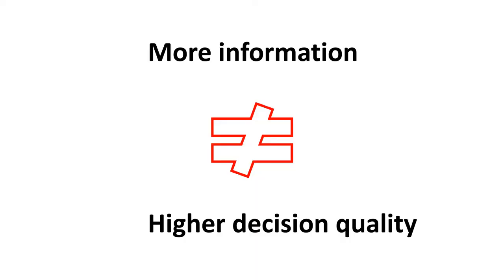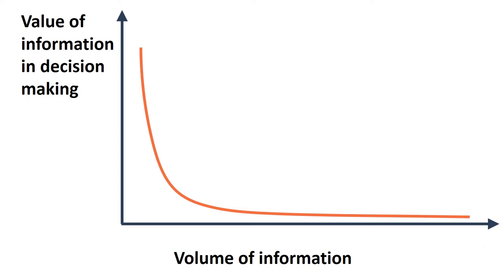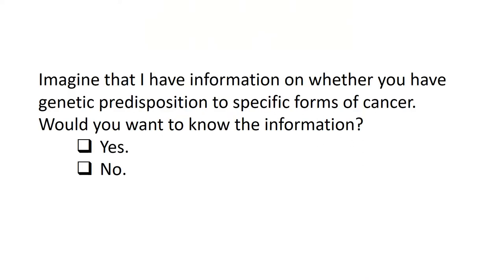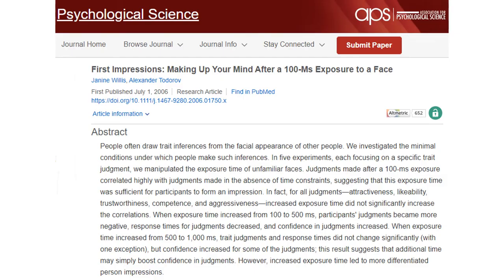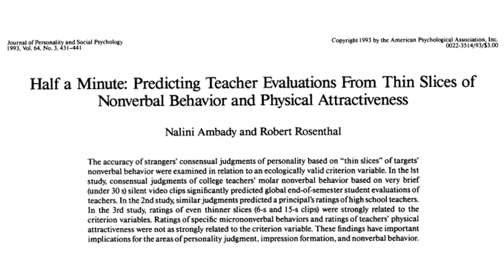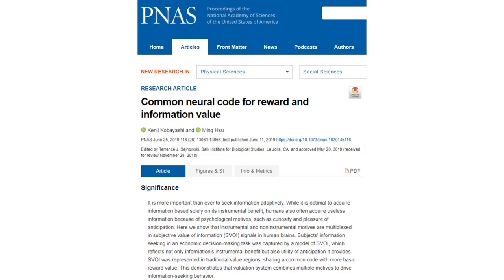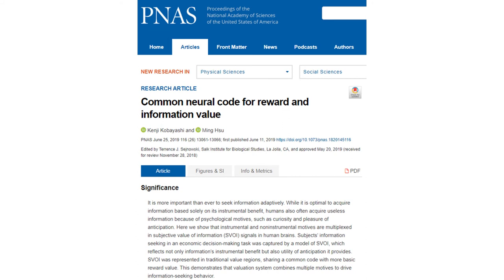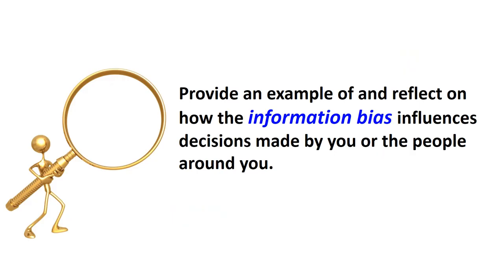Information bias - Leader decisions from psychology perspectives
Book on leaders' decision making: Something Went Wrong: 52 Biases That Undermine Your Leadership Decision Making: An Annual Workbook That Reduces Your Biases and Ensures You Make Wise Decisions

[Biases and Heuristics] 17: What is information bias? How does it influence leaders' decision making? How can data-driven, data-informed, and evidence-based decision making lead us astray?

Have a question about information bias or want to share your stories? Post in comments section below.